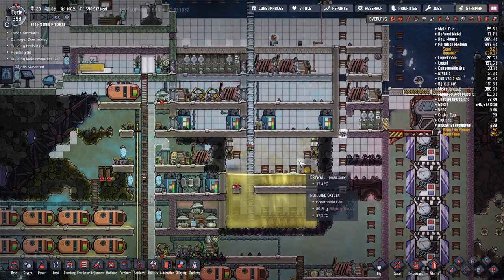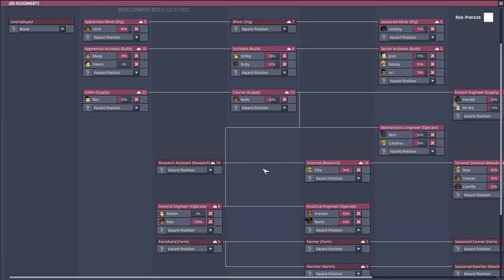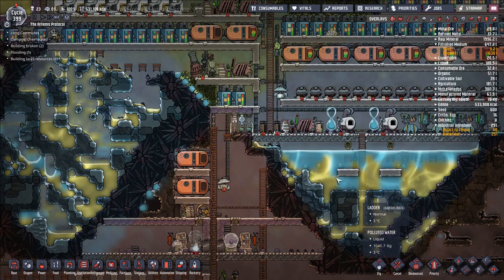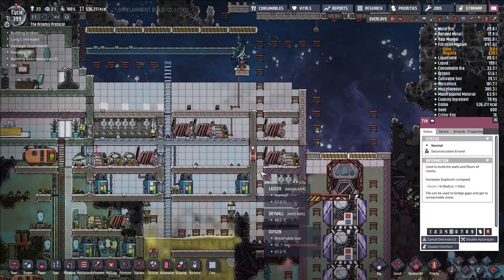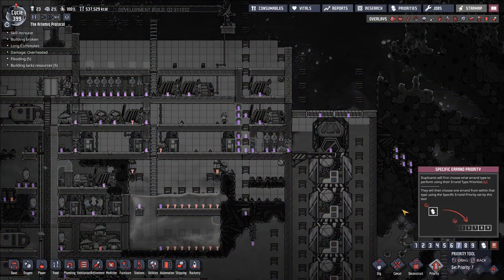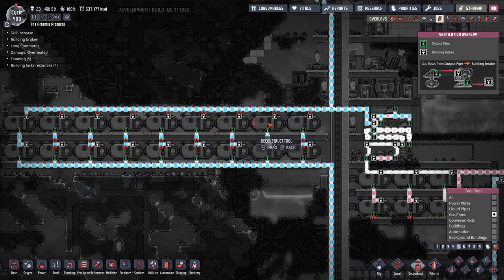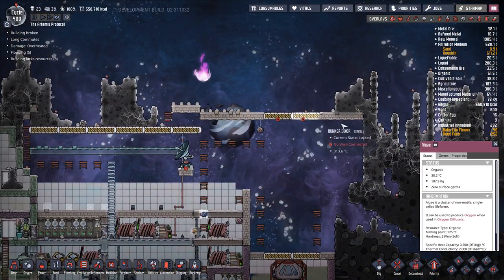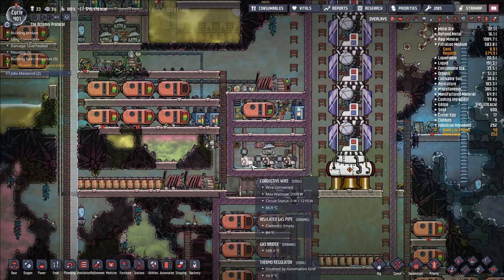Oxygen Not Included Let's Play Episode 97 - Manifest Destiny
In this episode we merge rooms and expand our space base, crack into the large area we vacuumed out to the north west, and do a slight rearrangement of our space base O2 lines.